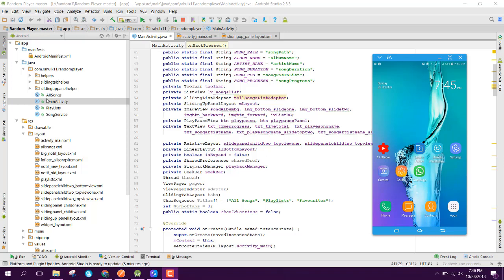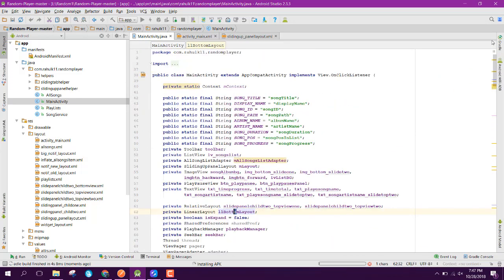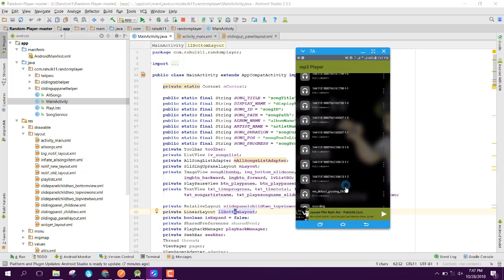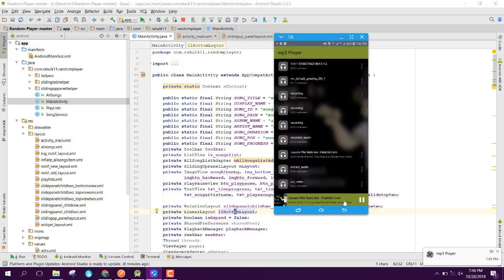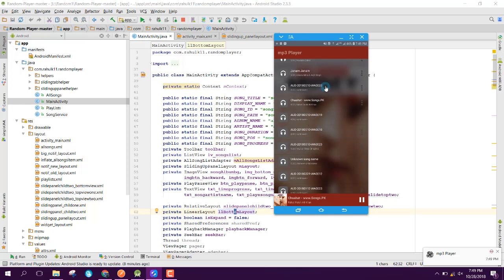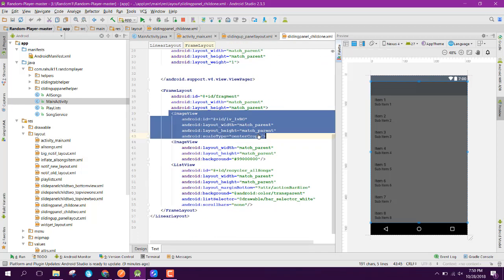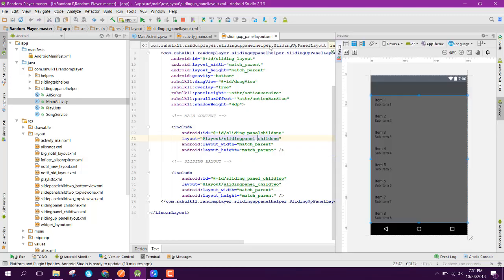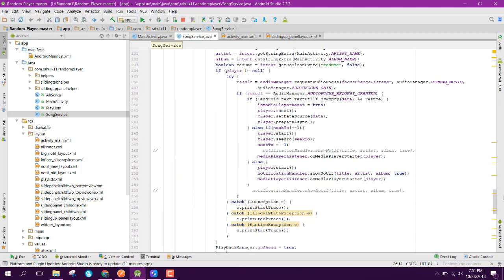Beautiful MP3 Player DEMO using Android Studio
In this video, i will show and give you a demo of beautiful mp3 player app using android studio.